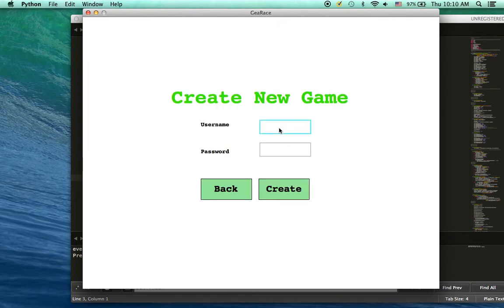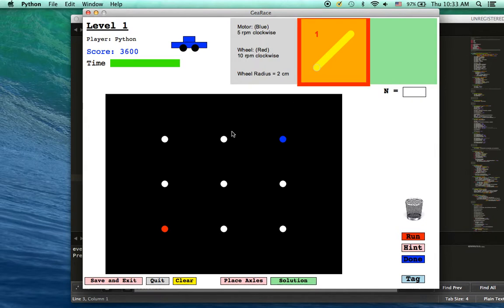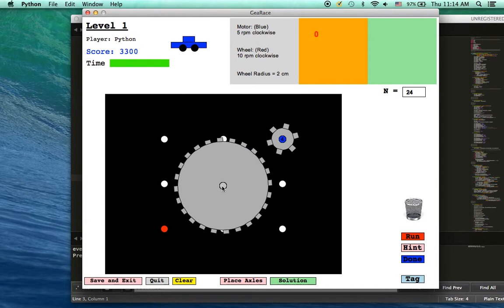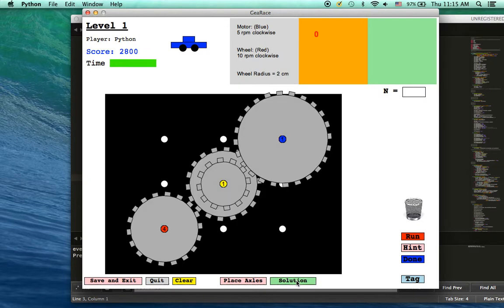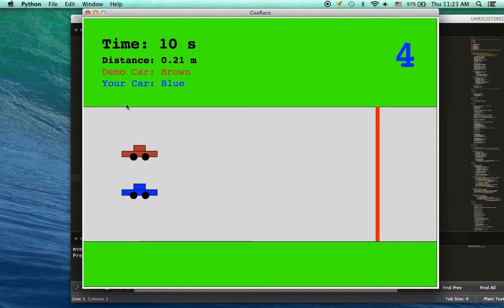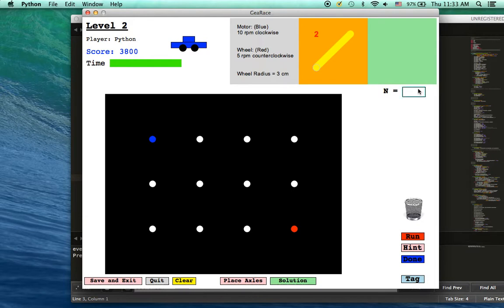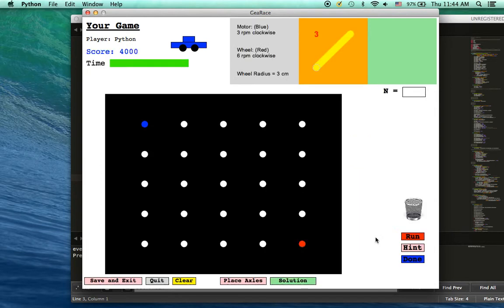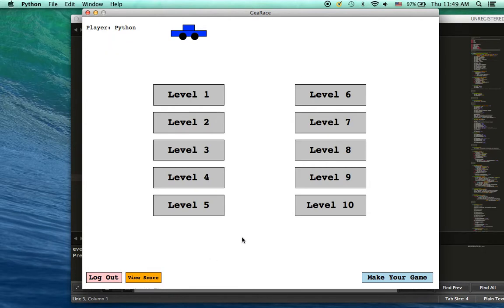15-112 Term Project: GeaRace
GeaRace is an educational game in which the player builds a gear train for a toy car. I created this in python using Tkinter.